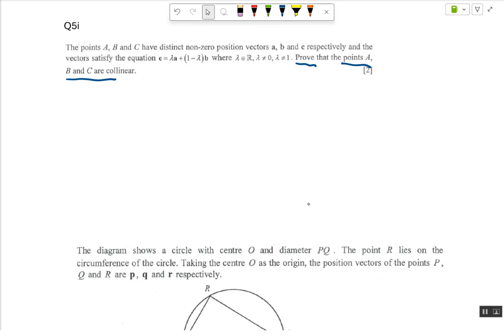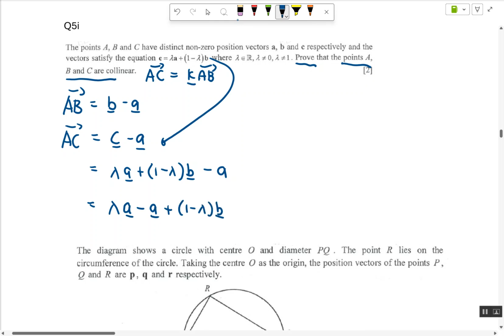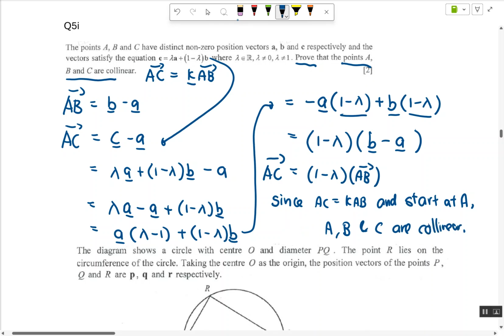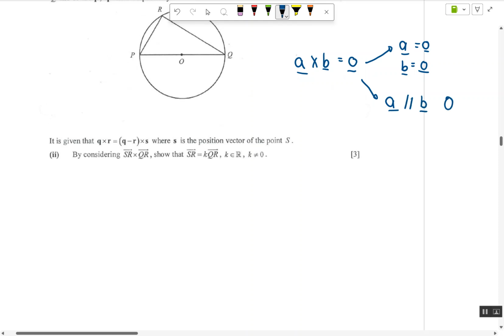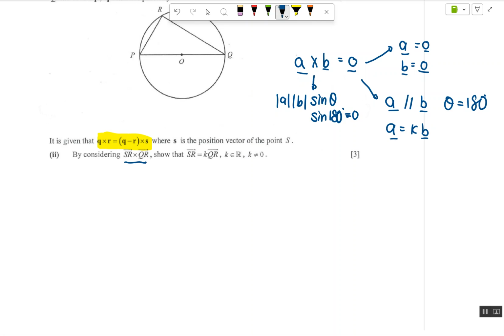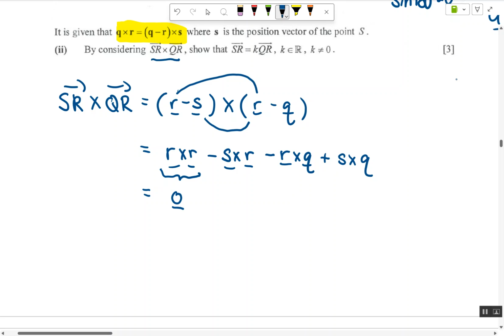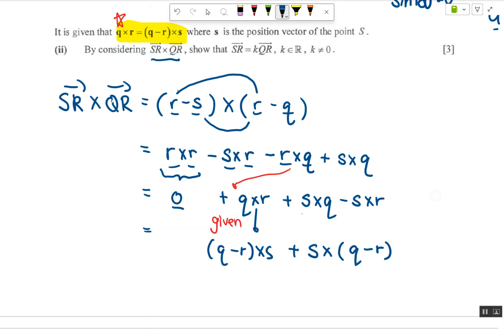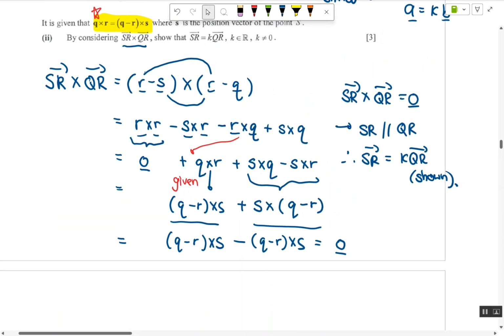Q5 Vectors Proving